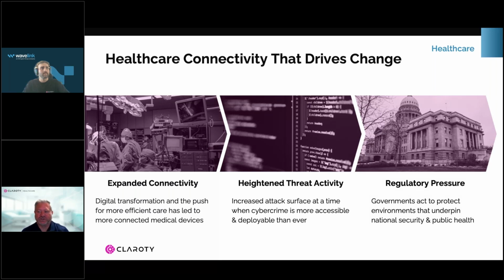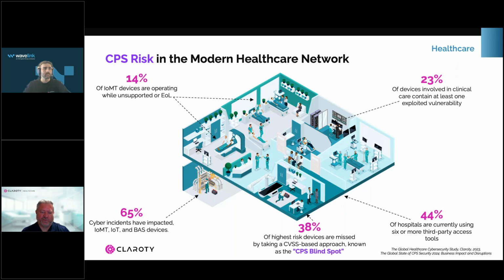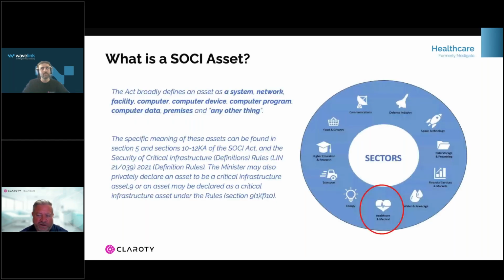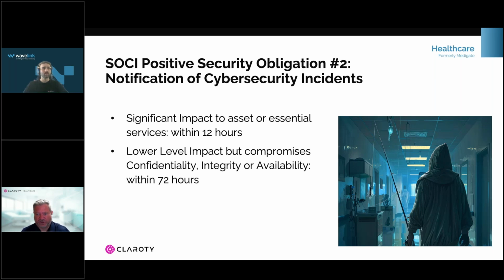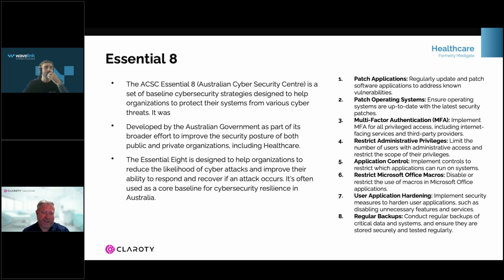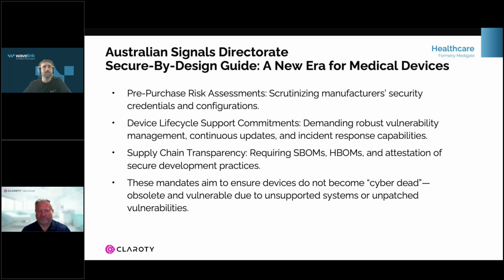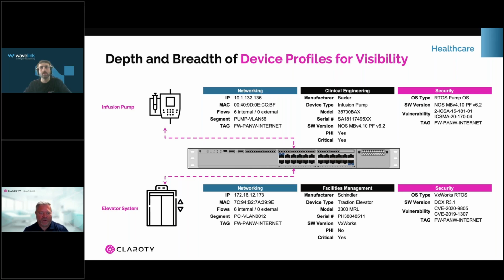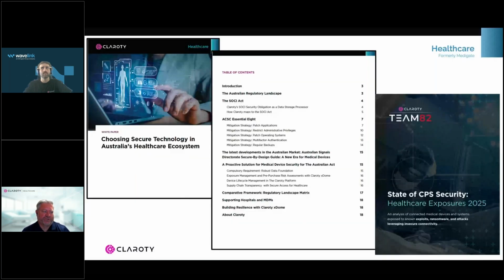Protecting Critical Healthcare Infrastructure: Navigating SOCI & Essential Eight Compliance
✅ Healthcare organisations are under growing pressure to meet strict cybersecurity regulations, with Australia’s SOCI Act and the Essential Eight framework setting a new benchmark for protecting critical infrastructure and sensitive patient data.

In this on-demand session, gain insights on what compliance means for healthcare today—and how you can simplify the journey while strengthening your cyber resilience.

✅How to implement real-time monitoring, contextual alerts, and automated risk assessments to stay ahead of threats.

✅ What’s required to meet SOCI’s 12-hour and 72-hour reporting timelines, and how to build a robust Critical Infrastructure Risk Management Program (CIRMP).

✅ How to enhance visibility and streamline audits with advanced reporting tools.

✅ Ways to integrate with SIEM, SOAR, and SOC environments to ensure a proactive, compliant security posture.

🎥 Watch now and get up to speed on how to protect your healthcare systems and data while meeting today’s evolving compliance demands.